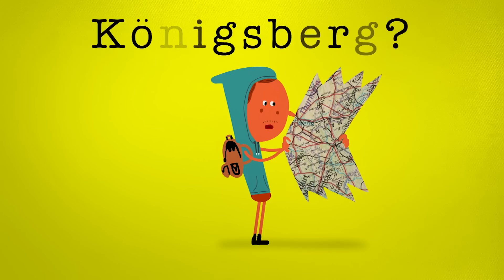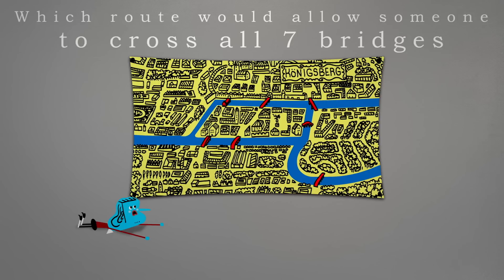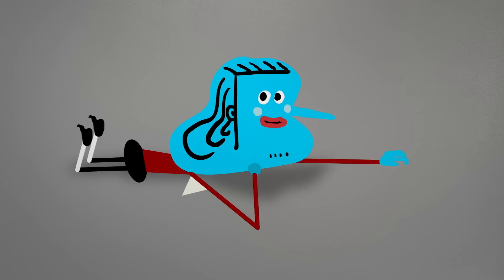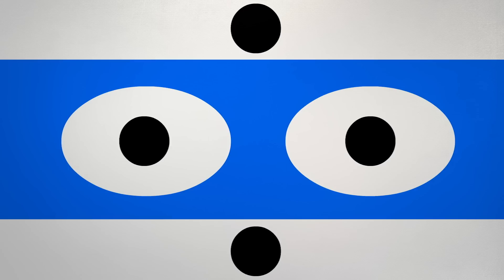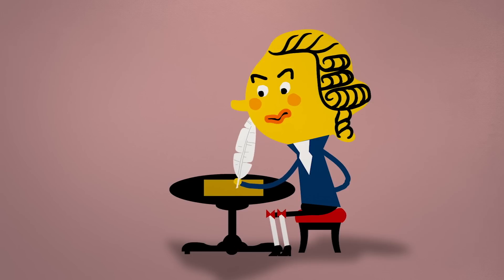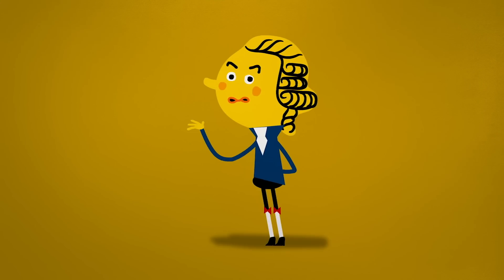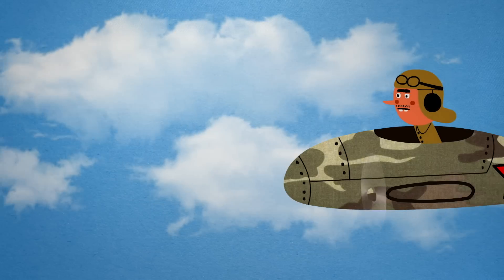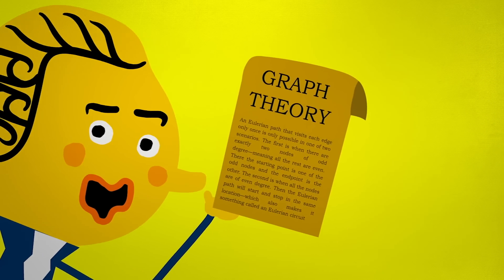How the Königsberg bridge problem changed mathematics - Dan Van der Vieren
You’d have a hard time finding the medieval city Königsberg on any modern maps, but one particular quirk in its geography has made it one of the most famous cities in mathematics. Dan Van der Vieren explains how grappling with Königsberg’s puzzling seven bridges led famous mathematician Leonhard Euler to invent a new field of mathematics.

Lesson by Dan Van der Vieren, animation by Artrake Studio.